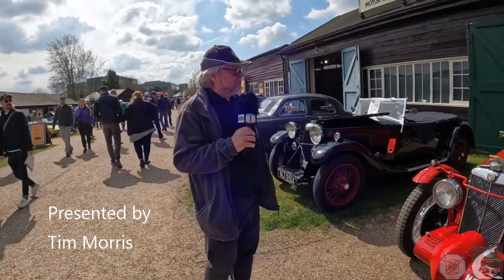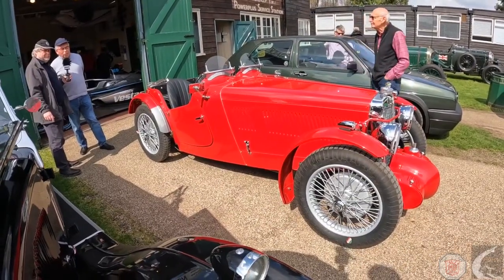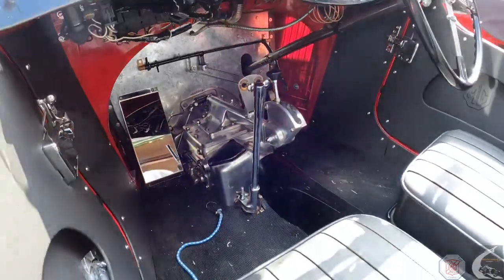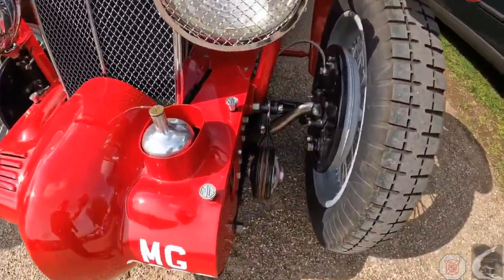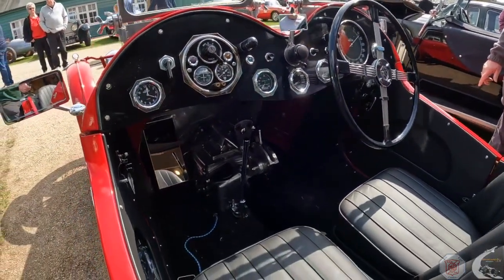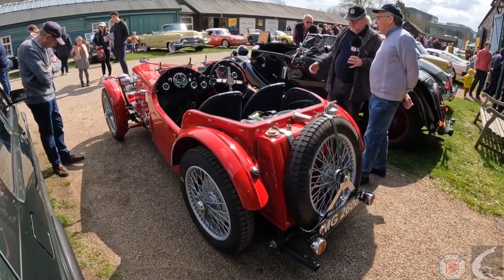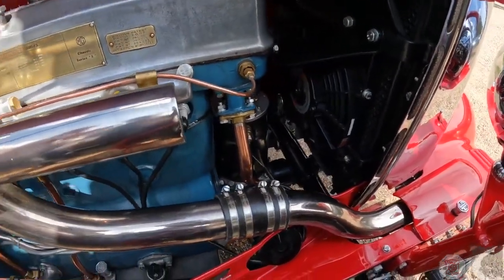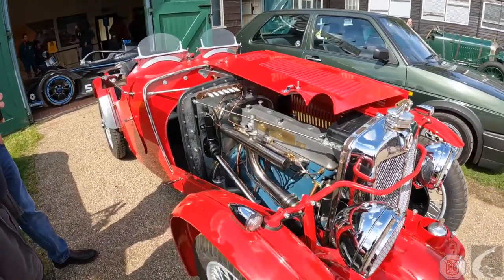1933 MG L1 Magna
Tim chats to Chris Wood at the Brooklands Easter Gathering 2023 about his splendid 1933 MG L1 Magna